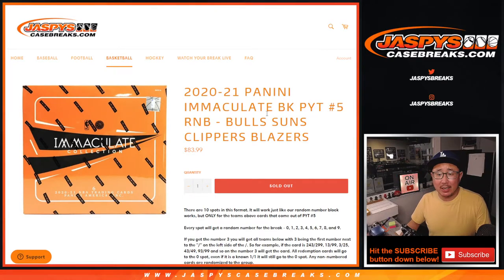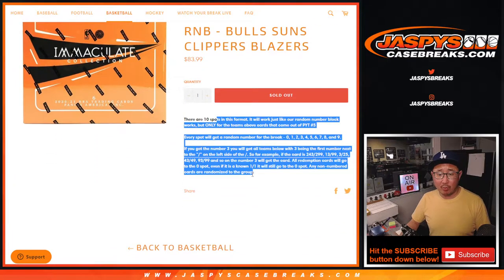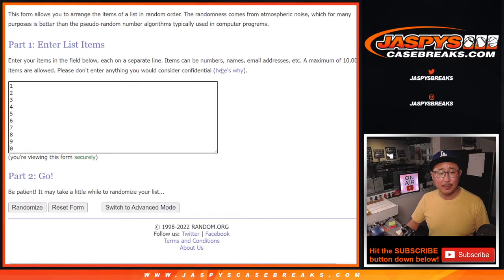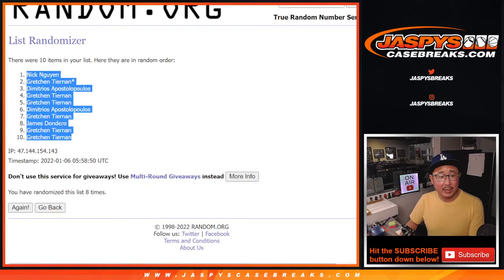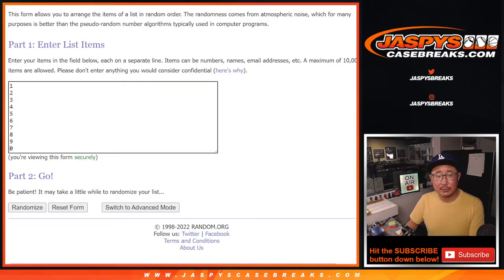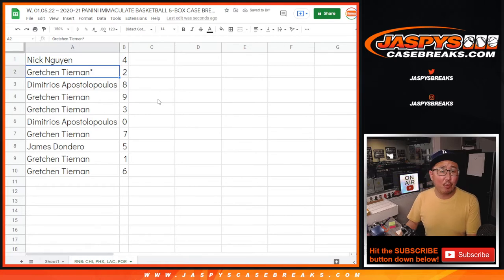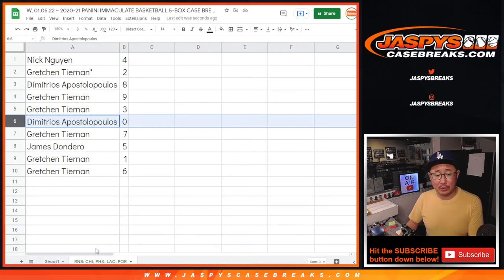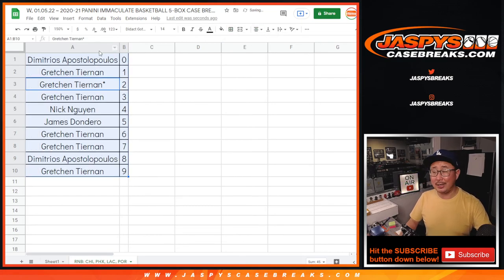RNB: CHI, etc ~ W, 01.05.22 ~ 2020-21 PANINI IMMACULATE BASKETBALL 5-BOX CASE BREAK #5 *PYT*